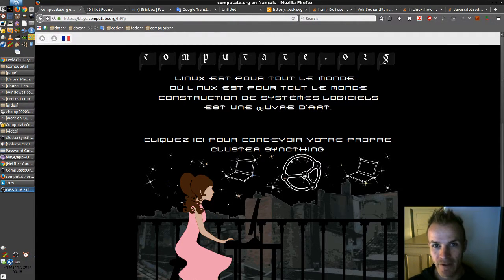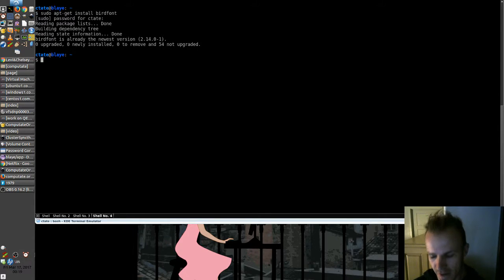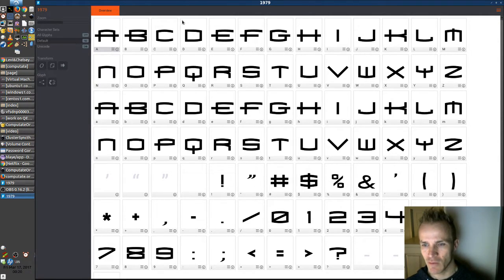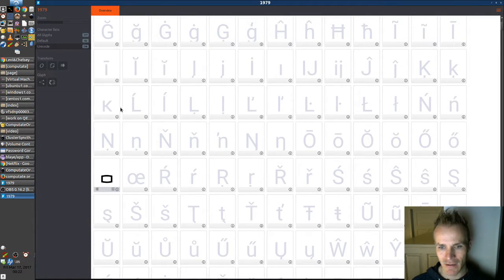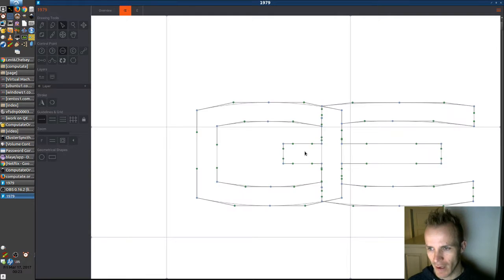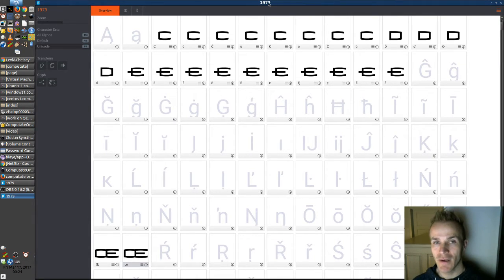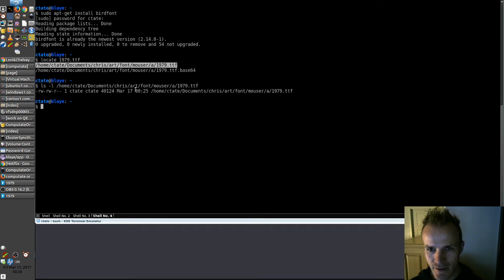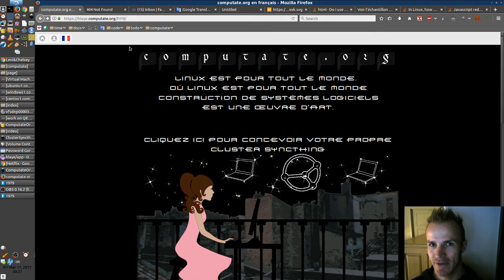Edit TTF fonts with birdfont for your webpage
Did you know you can easily edit the fonts on your computer? I will show you how I edit the fonts I use on computate.org using birdfont. An elegant opensource tool for fonts. Edit your truetype fonts with me, then check out